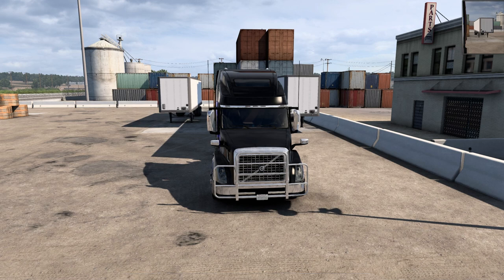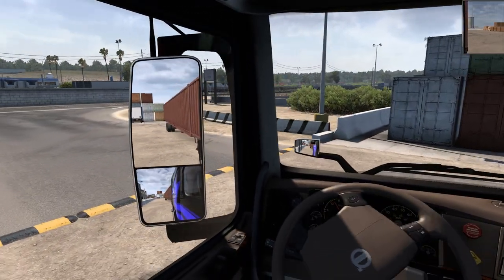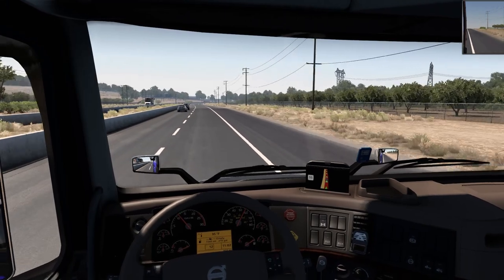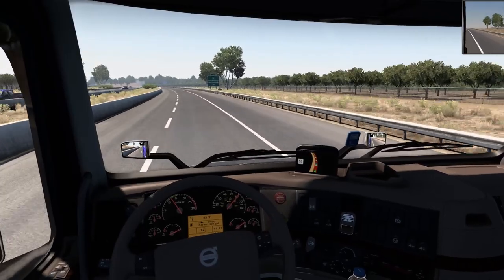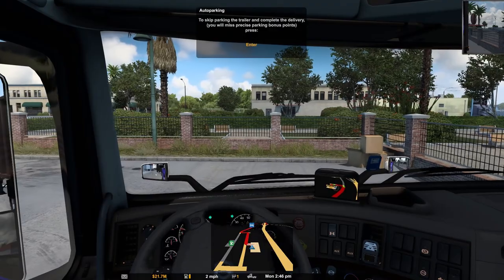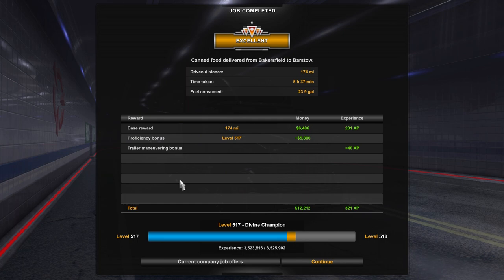American Truck Simulator RUN 55